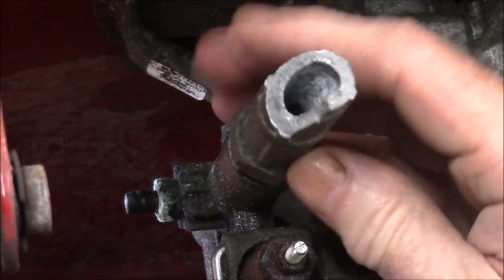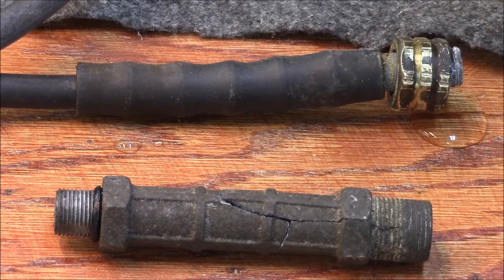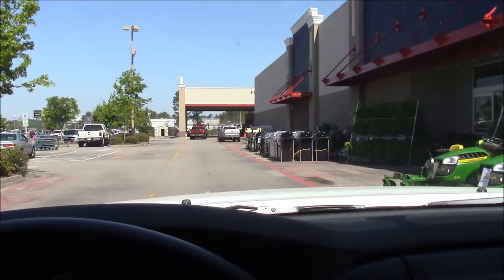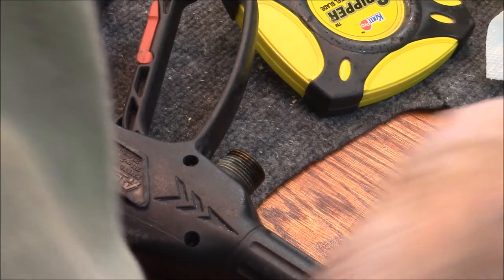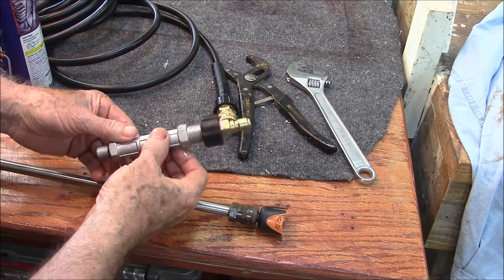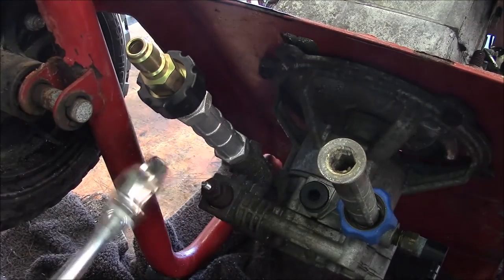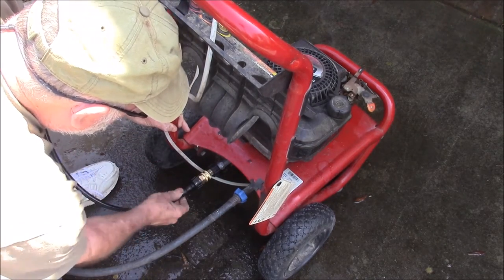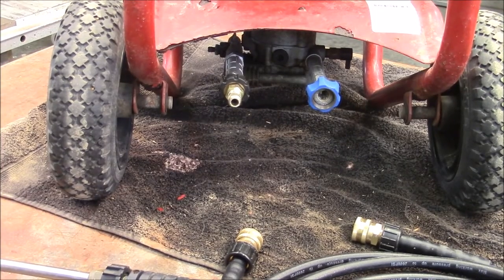58 Fixing and upgrading an eleven year old pressure washer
After logically determining that fixing this old pressure washer made no sense, I did it anyway.   I justified it by determining that fixing the thing was more fun than buying a new one.